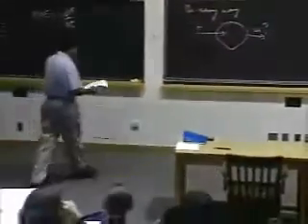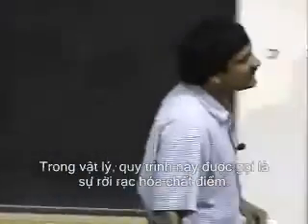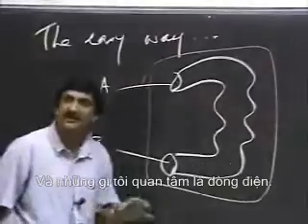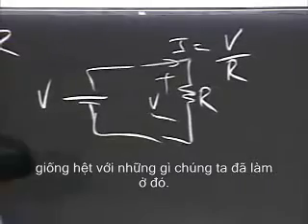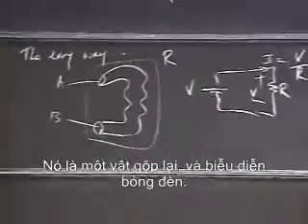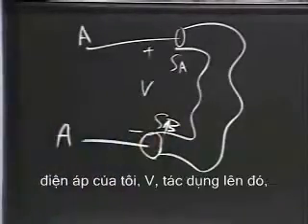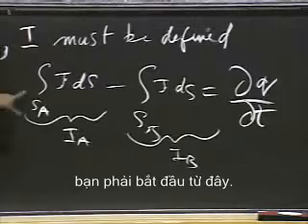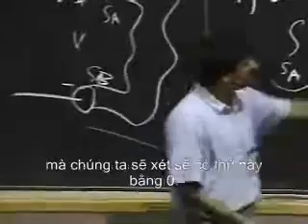Chương I_3: Nhập môn và sự trừu tượng hóa mạch tập trung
Môn: Mạch và điện tử, chương I, phần 3: Nhập môn và sự trừu tượng hóa mạch tập trung. Học viện MIT. dịch và thêm phụ đề.